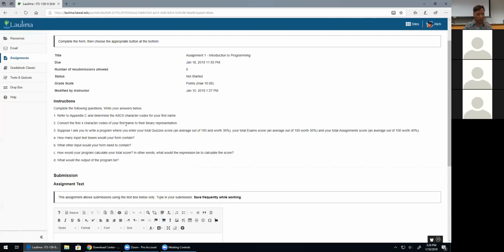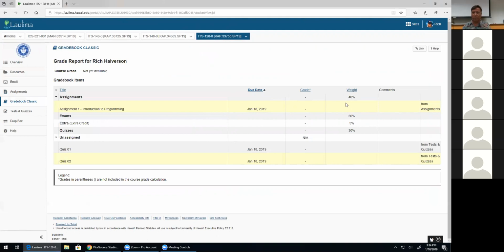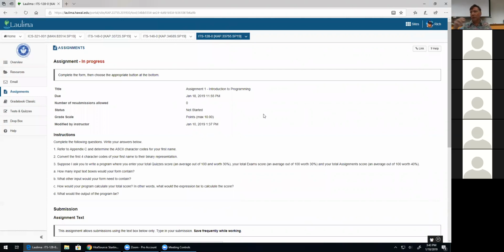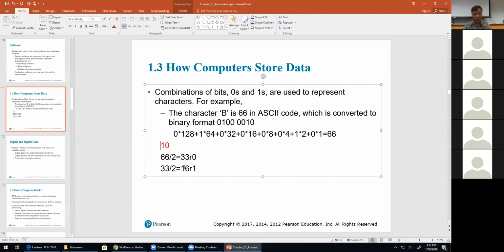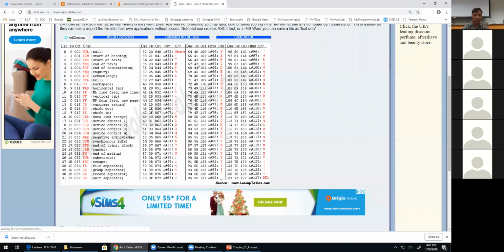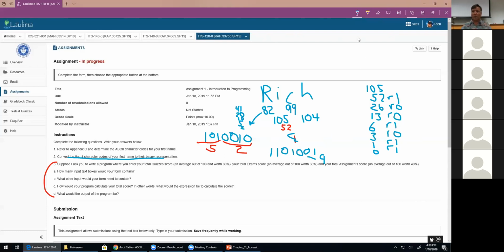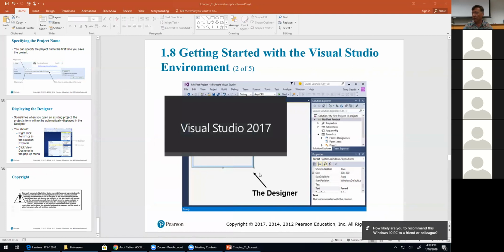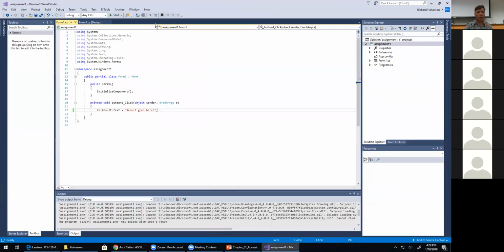ITS128 Class 02 Jan 10, 2019 Assignment 1 Binary numbers and ASCII characters